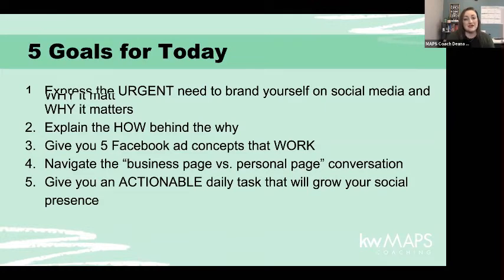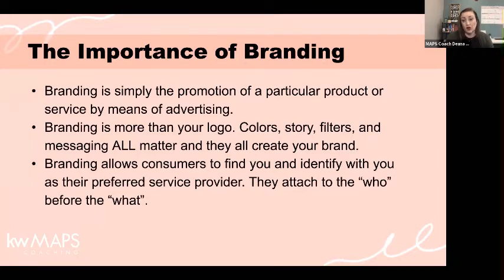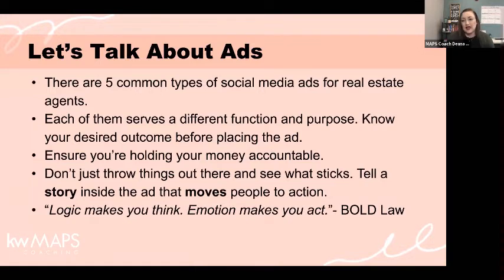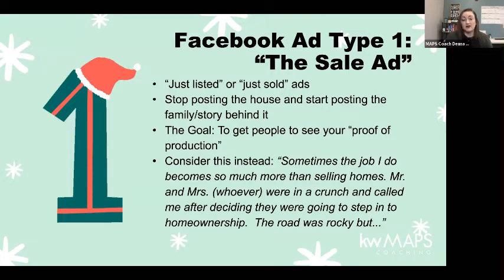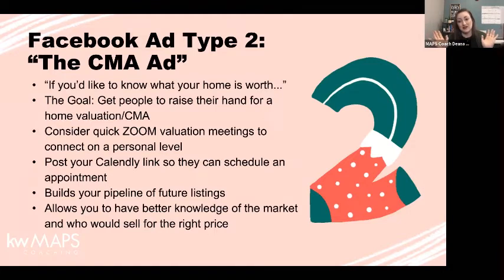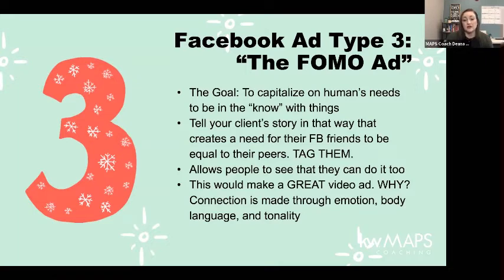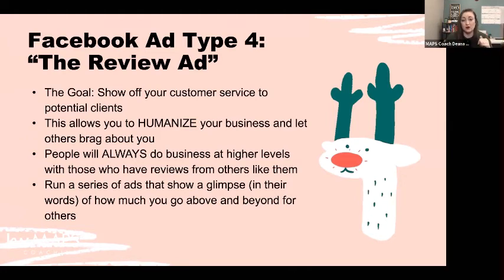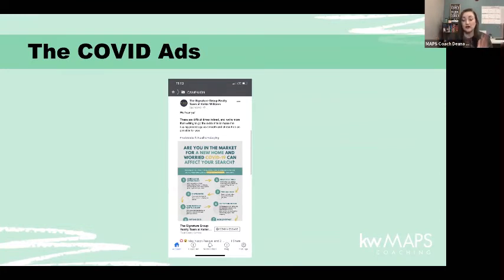Top 5 Facebook Lead Generation Ads